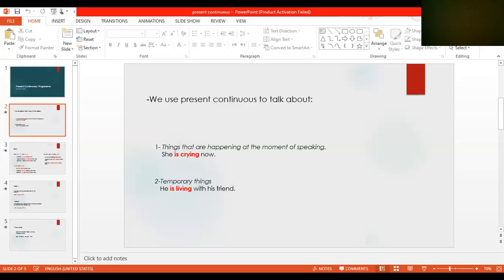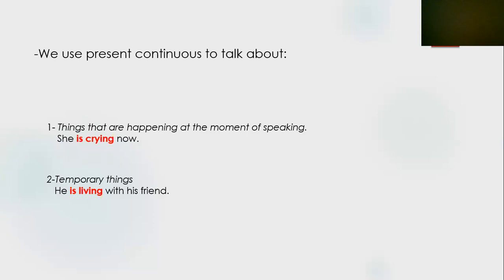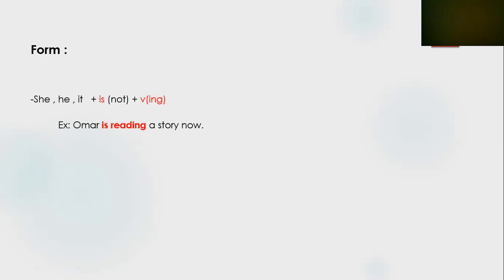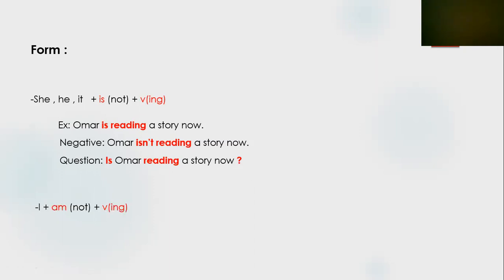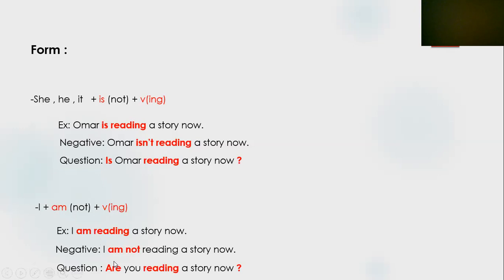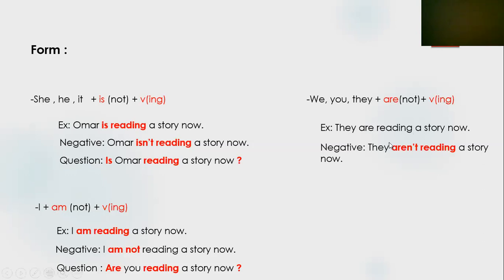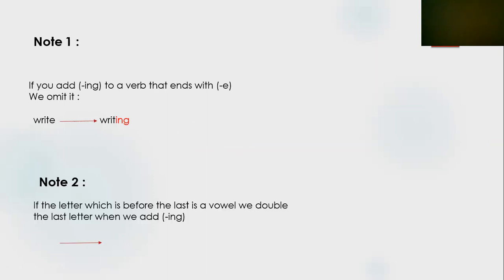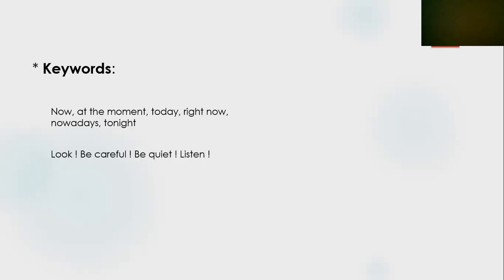Alkhader2 -7th grade-Lana Shamoun- Unit 1- Present continuous